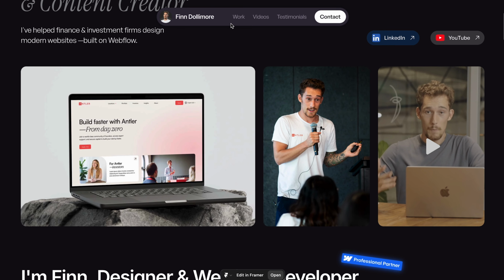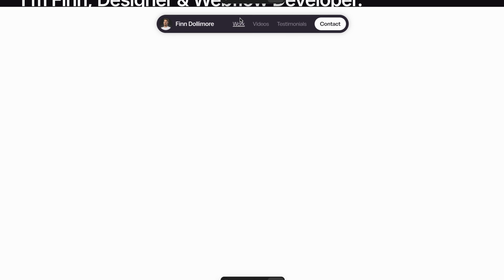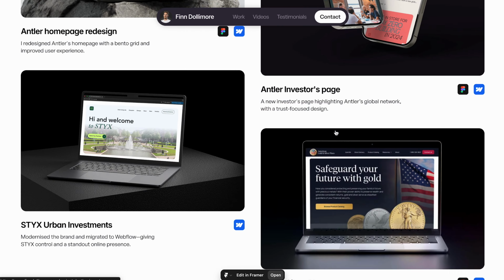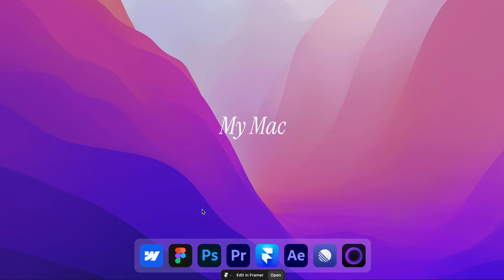Transform Your Portfolio: 6 Must-Try Web Design Ideas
Sharing a few ideas I’ve been playing with to give a design portfolio a more modern feel. If you’re thinking about refreshing your site or want some inspiration, hopefully this gives you a few things to try.

⏱ Timestamps
0:00 Intro
0:30 Educate.io
1:14 Monica Ellis
2:00 Page transition
2:27 Tommas Quinn
2:56 Appart agency
3:30 Macbook Mockup

I’m Finn, web designer, developer and YouTuber,  based in Australia. On this channel, I teach web design through real life projects.

If you’d like to talk, I’d love to hear from you.